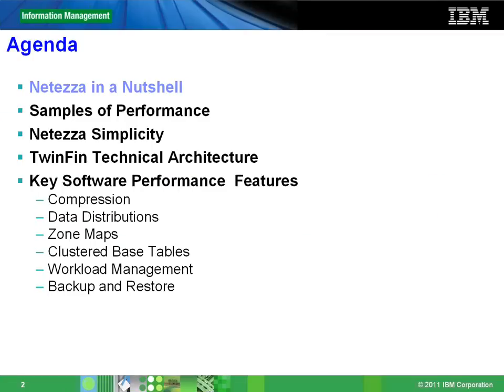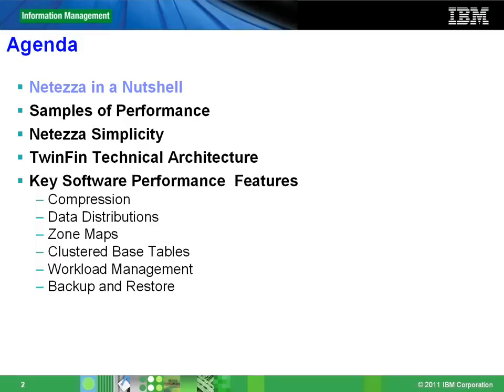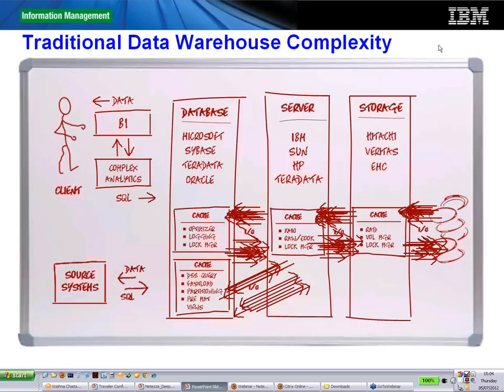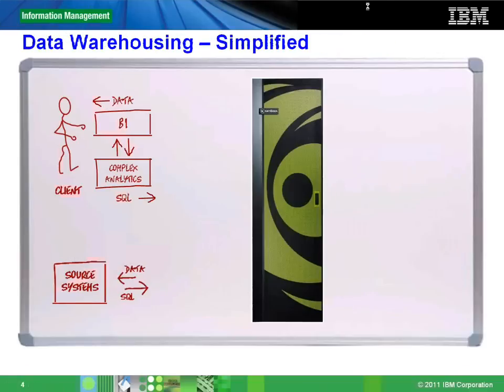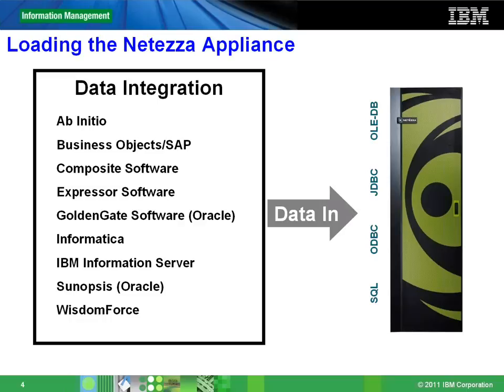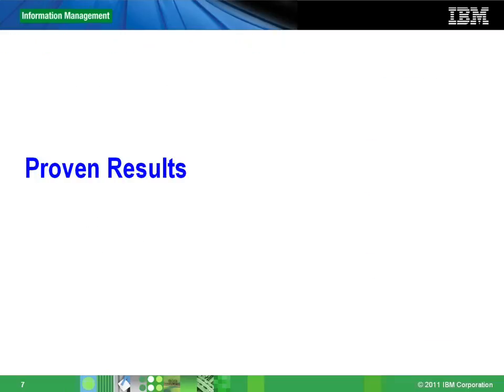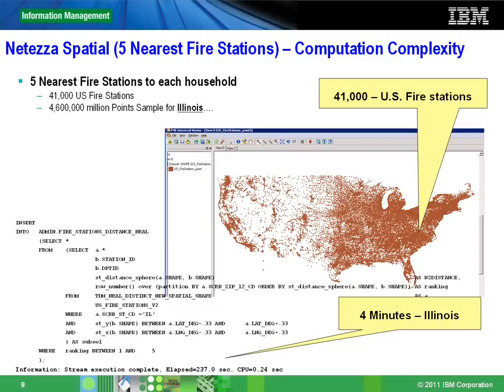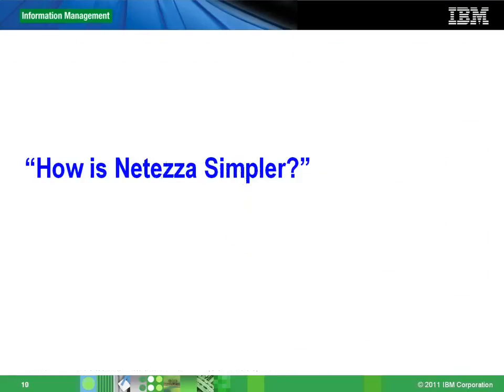Explain about Netezza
Netezza is widely credited for either inventing or bringing renewed attention to the data warehouse appliance category. Netezza's proprietary AMPP architecture is a two-tiered system designed to quickly handle very large queries from multiple users.

Netezza's appliances use a proprietary Asymmetric Massively Parallel Processing (AMPP) architecture that combines open, blade-based servers and disk storage with a proprietary data filtering process using field-programmable gate arrays (FPGAs).